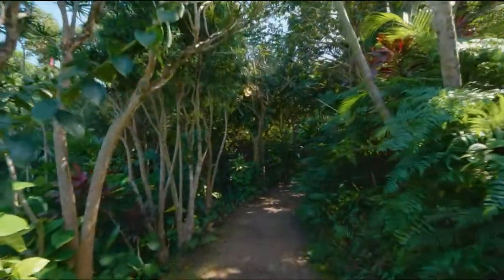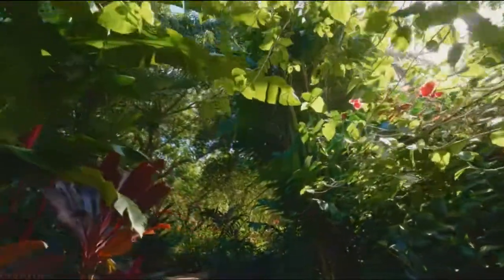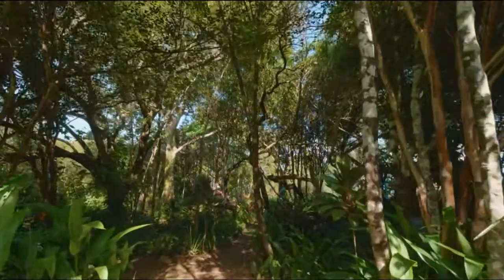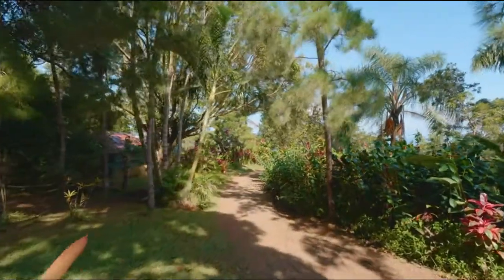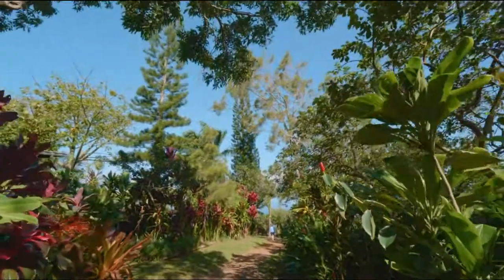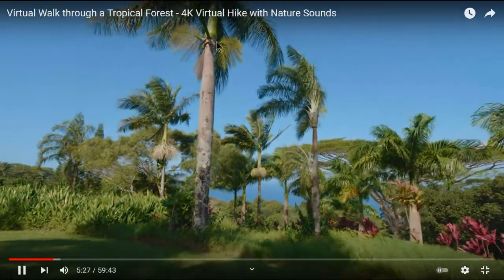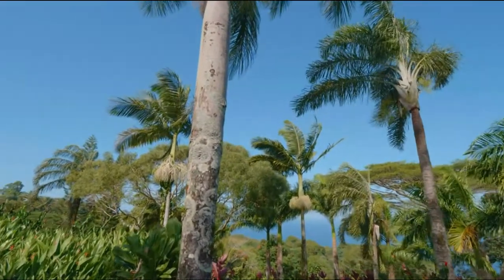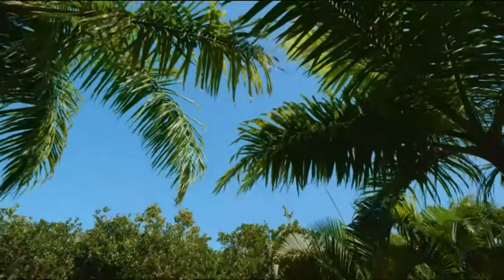Joe's 'Cast, 12/5/2021